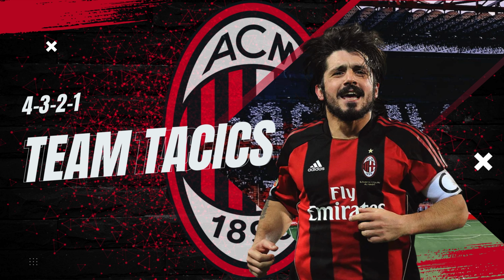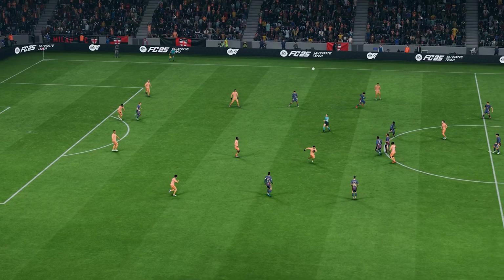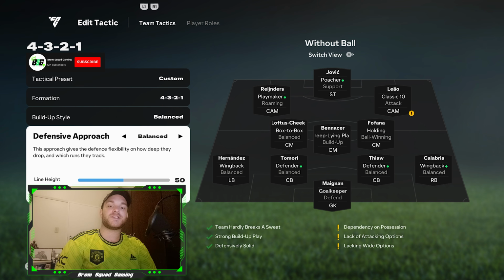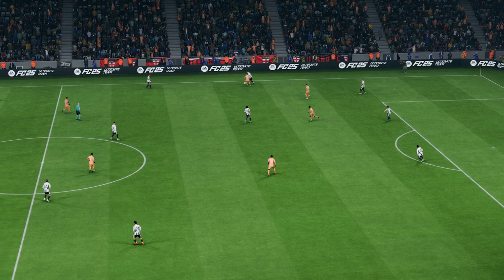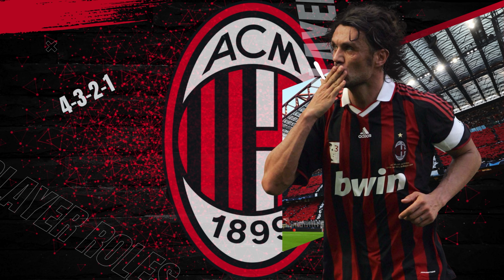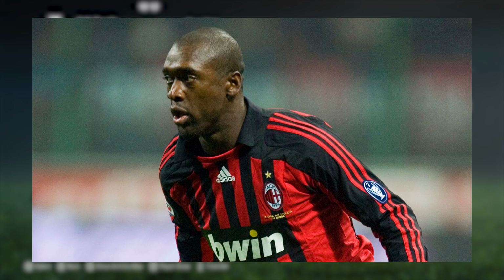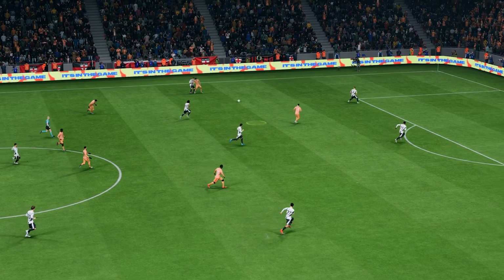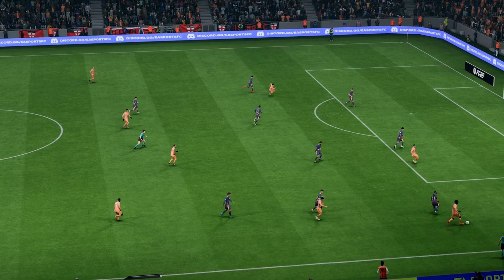The 2007 AC Milan "Christmas Tree" Tactics Replicated | EA FC 25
In this video, we explore one of the most iconic tactical setups in modern football—the 2007 "Christmas Tree" formation used by Carlo Ancelotti during his tenure at AC Milan. This tactical system, the 4-3-2-1, played a pivotal role in Milan's UEFA Champions League triumph in 2007, making it a hallmark of Ancelotti’s managerial career and a tactical masterclass that football enthusiasts still study today.

The "Christmas Tree" formation was not just visually distinctive but tactically ingenious. The shape emphasized a narrow yet fluid attacking structure, with a solid defensive base and an extremely versatile midfield. It allowed Milan to dominate possession, control the tempo of the game, and pick apart opponents with precision passing and movement. At the heart of this system were creative playmakers who operated just behind the lone striker, offering both goal-scoring potential and the ability to feed incisive passes to teammates.

Ancelotti's Milan focused on building from the back, utilizing a back four that provided defensive stability, often with two full-backs who could join the attack when necessary. The midfield trio was crucial, featuring a deep-lying playmaker who orchestrated the tempo, flanked by hard-working central midfielders capable of breaking up opposition play and supporting both defense and attack. This gave Milan the tactical flexibility to adapt during the game, allowing them to press when needed but also sit back and absorb pressure before launching counter-attacks.

The two attacking midfielders in the formation were the creative hub of the team, often drifting into the half-spaces, causing havoc for opposition defenses as they couldn't be easily marked by defenders. These players, typically players with vision and technical prowess, had the freedom to interchange positions, pulling defenders out of place and creating space for the lone striker up front to exploit.

Milan’s execution of the 4-3-2-1 was nothing short of spectacular, blending defensive solidity with attacking flair. Players like Kaka thrived in this system, contributing both goals and assists, while the midfield and defense remained organized and impenetrable. The balance between defense and attack in this formation allowed Milan to withstand pressure from even the strongest opponents, as seen in their famous Champions League final victory over Liverpool.

In EA FC 25, you can replicate this tactical system to recreate the dominance of Ancelotti's Milan. We'll guide you through how to set up your team in Career Mode to embody the principles of the "Christmas Tree" formation, emphasizing possession, controlling the midfield, and exploiting the spaces between the lines. Learn how to instruct your full-backs to overlap cautiously, manage a midfield trio that can both defend and attack seamlessly, and ensure your playmakers have the freedom to drift into dangerous areas, creating goal-scoring opportunities for your lone striker.

By mastering the 2007 "Christmas Tree" formation, you'll be able to take full advantage of tactical depth in EA FC 25, using a system that blends solid defensive organization with creative, fluid attacking play. This video will equip you with all the tools and strategies needed to recreate one of football's most memorable and effective tactical setups, making your Career Mode as successful as AC Milan’s historic run.

Start 00:00
Formation 00:19
Team Tactics 01:04
Player Roles 02:38
End 07:18